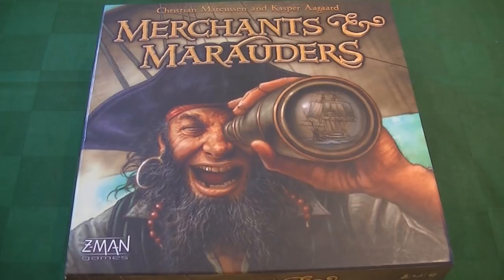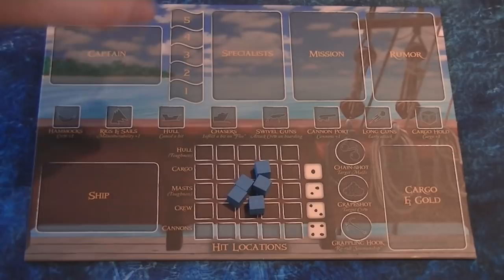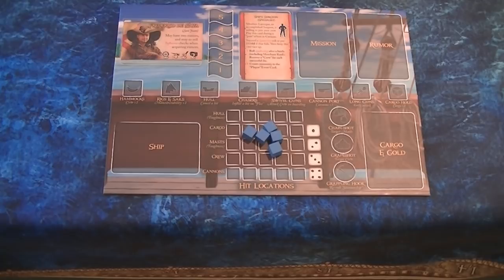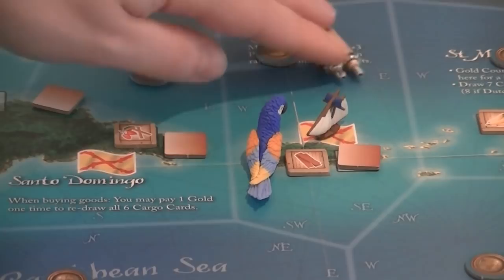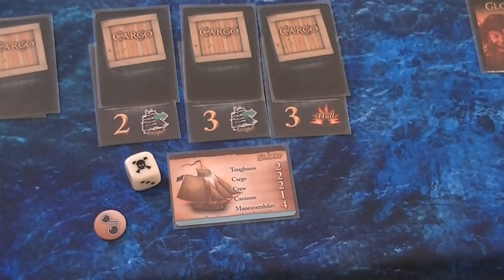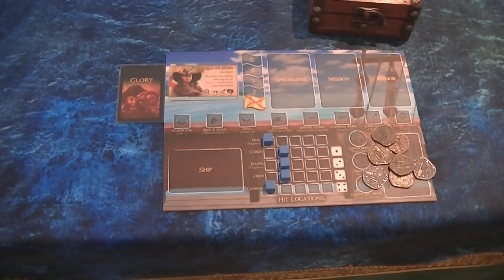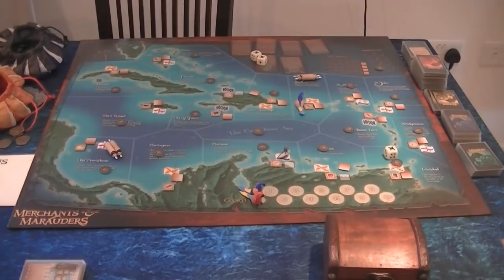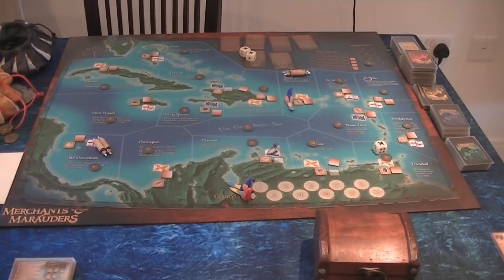Merchants and Marauders Instructional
Detailed review of the rules of Merchants and Marauders.

Times for each section:

Setup: 1.21
Turn eg: 20.37
Scout Action: 22.26
Port Action: 38.00
Ship Combat: 1.02.25

I went a bit long on it to be honest, but its such a good game I couldn't help it! I'll try and make them shorter in future.